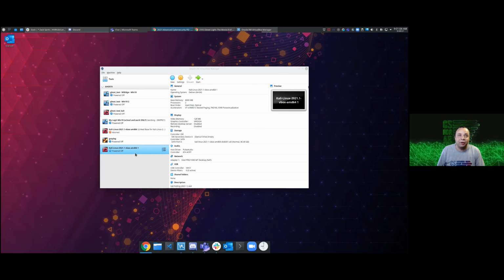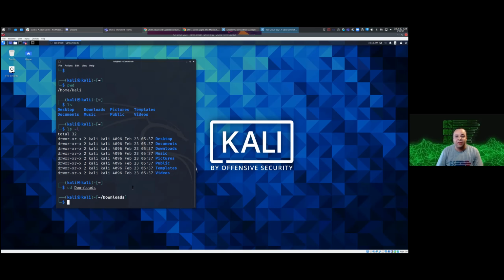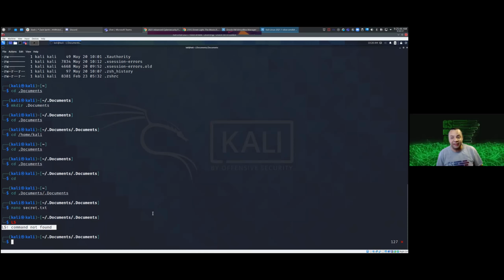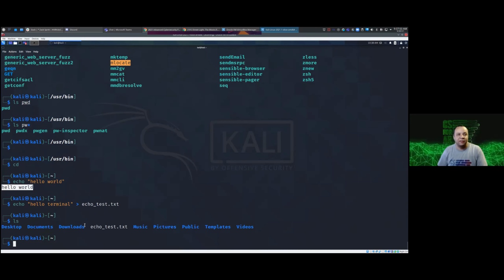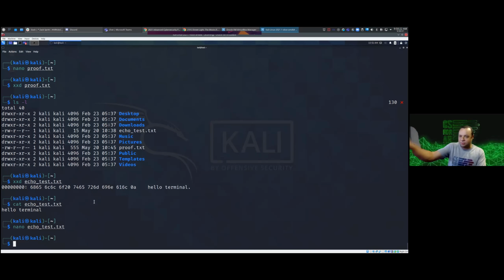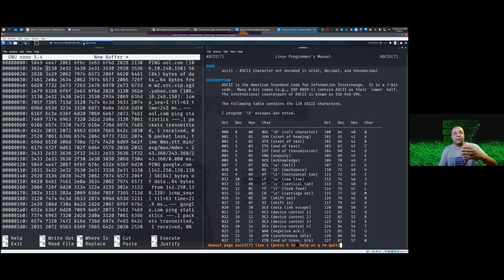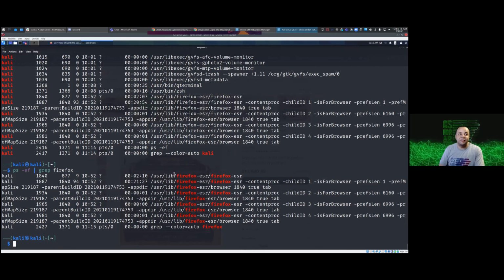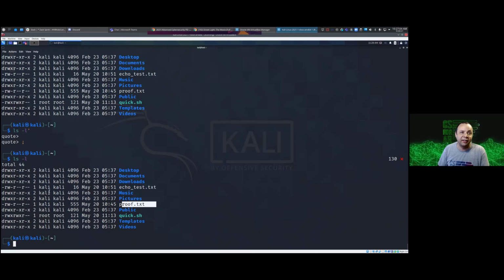ACS - DAY 1 - Linux warmup/intro to using the terminal thing